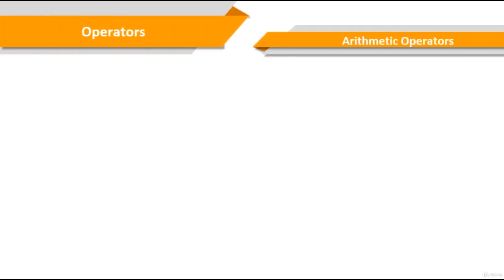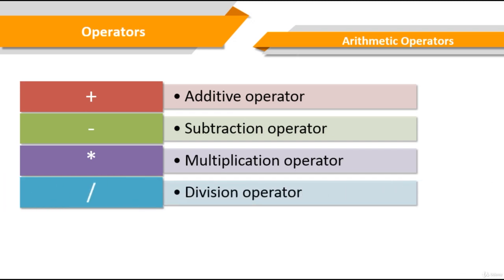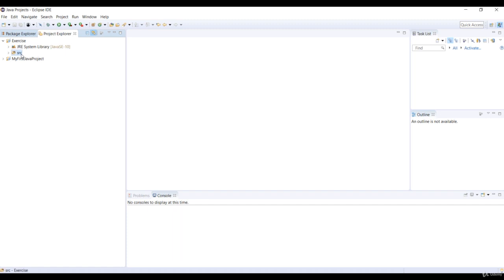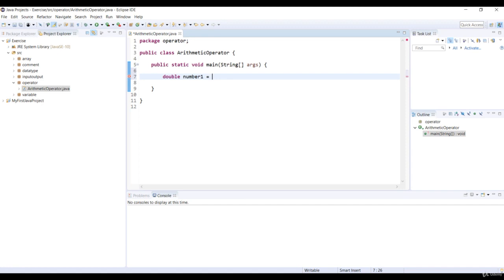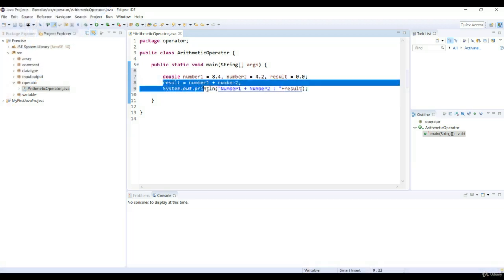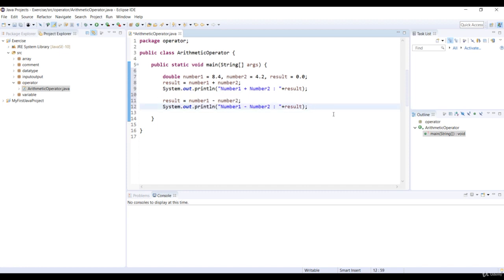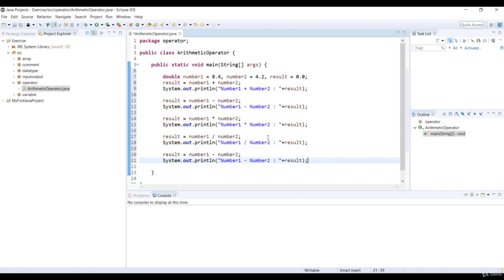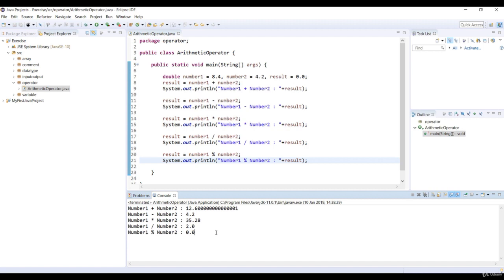Arithmetic Operators in Java | Why We Use Them | Lecture 13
Welcome to Lecture 13 of our Java Programming series! In this comprehensive tutorial, we will dive deep into one of the fundamental aspects of Java programming - Arithmetic Operators. Whether you're a beginner or looking to refresh your knowledge, this video is perfect for you.

In this lecture, we will cover:

Addition, Subtraction, Multiplication, and Division: We'll explore how to perform basic mathematical operations in Java and how to use the +, -, *, and / operators effectively.

Modulus Operator (%): Learn how to use the modulus operator to find remainders, which can be incredibly useful in various programming scenarios.

Increment and Decrement Operators (++, --): Discover the power of the increment and decrement operators to efficiently manipulate variable values.

Order of Operations: Understand the precedence and associativity of operators in Java, ensuring you write error-free and efficient code.

Practical Examples: We'll walk through practical examples and exercises to reinforce your understanding of arithmetic operators.

By the end of this lecture, you'll have a solid grasp of how to perform basic math operations in Java, an essential skill for any Java developer.